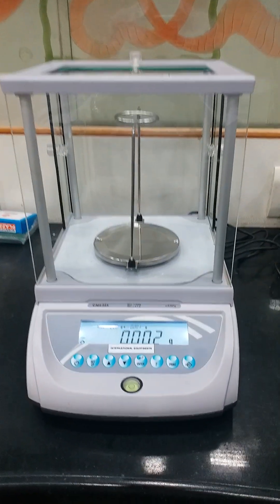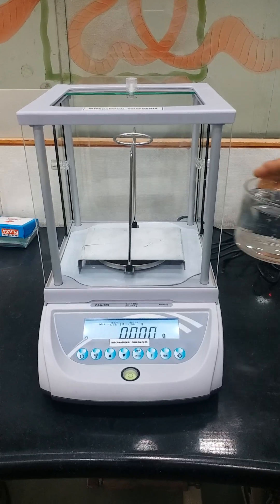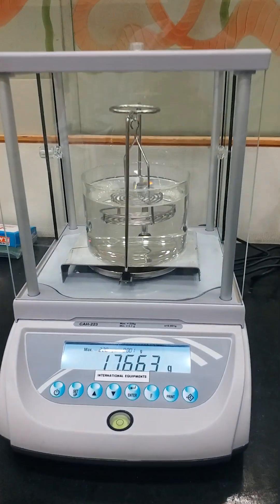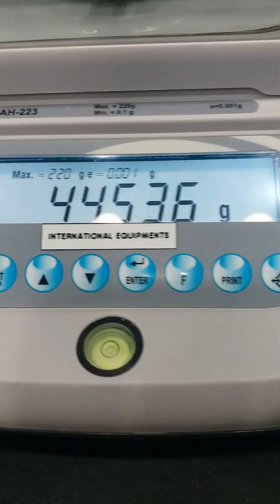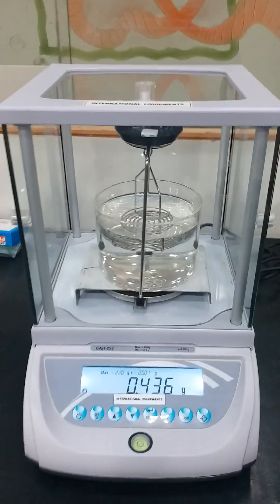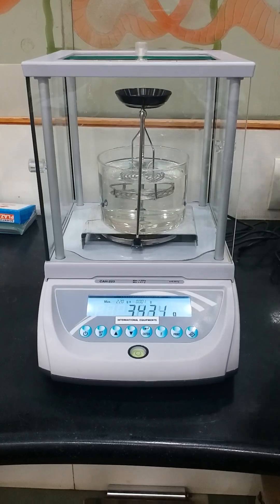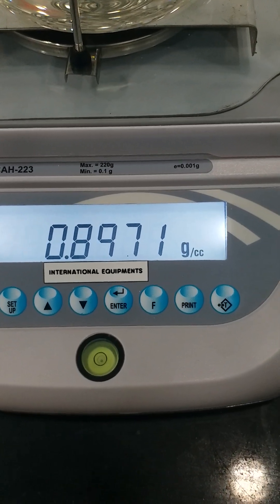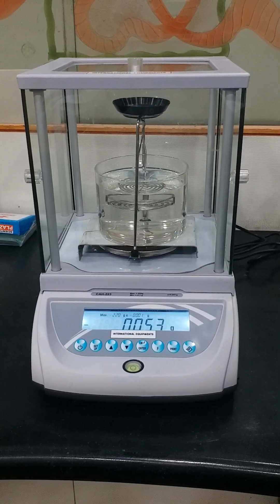Digital Density Apparatus by International Equipments | Density Testing for Plastics & Polymers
Explore the Digital Density Apparatus from International Equipments, a leading Manufacturer, Supplier, and Exporter of advanced testing instruments. This apparatus is engineered to provide highly accurate measurements of density in plastics, rubbers, and polymers in accordance with ASTM D 792 standards.

Key Features:
High-precision digital display
Temperature-controlled water bath for reliable results
User-friendly interface with automatic result calculations

Advantages:
Delivers precise and repeatable density readings
Compact, robust design for long-lasting performance
Applications:
Ideal for quality control in industries such as plastics manufacturing, rubber testing, and polymers.